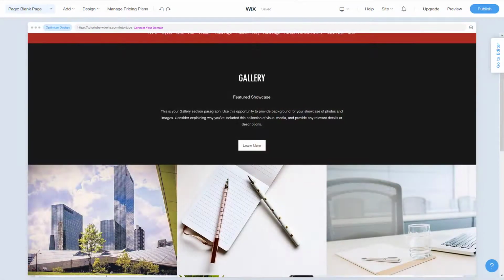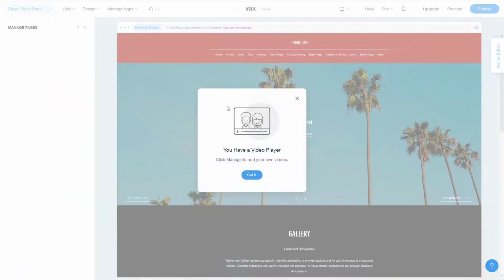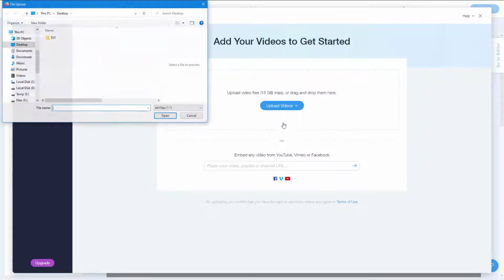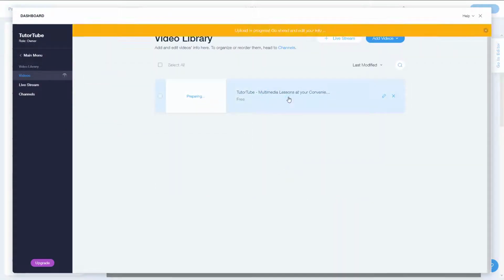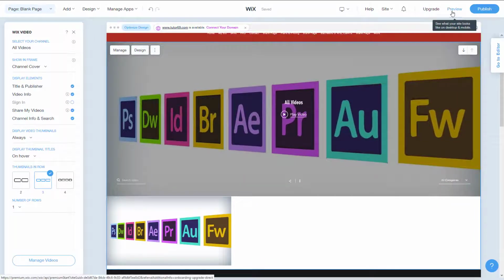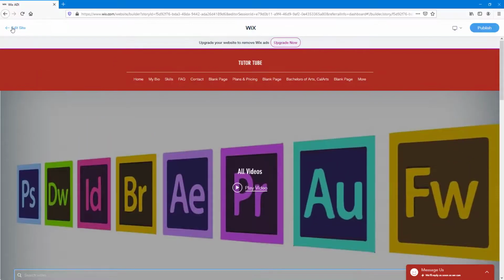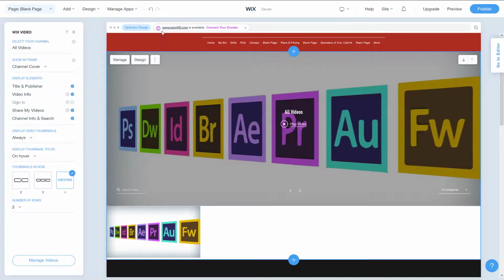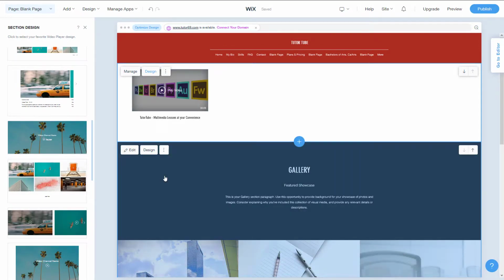Wix ADI Tutorial - Lesson 49 - Video Player Section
In this tutorial, we will be discussing about Video Player Section in Wix ADI.